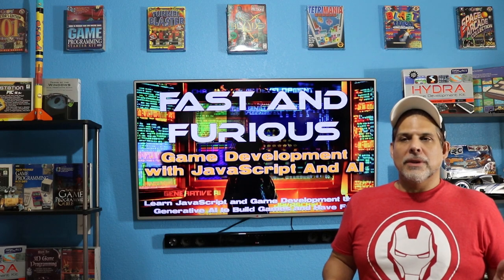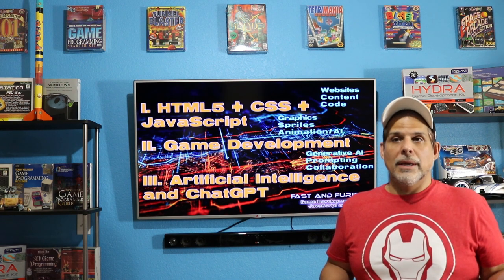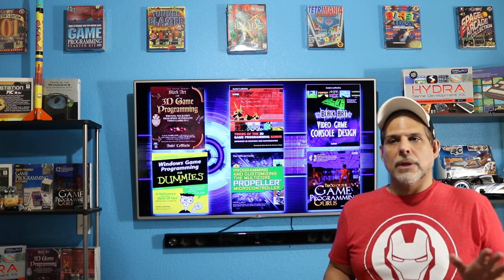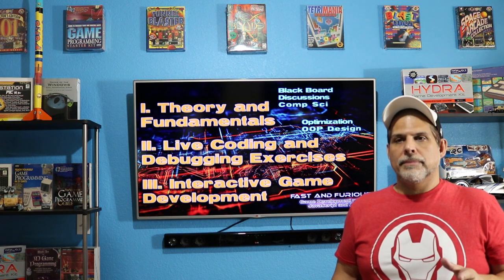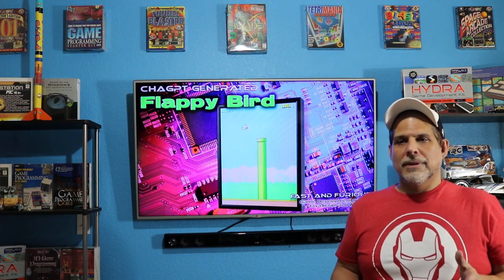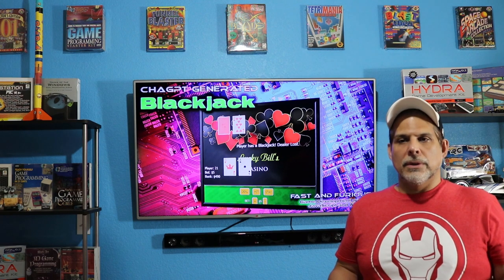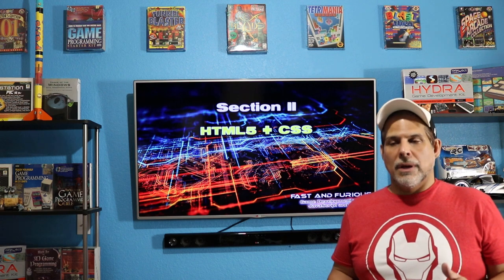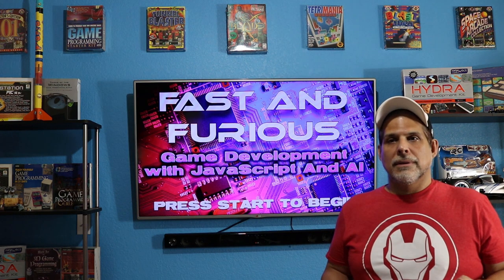Fast and Furious Game Development with JavaScript and AI - Promotional Video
Fast and Furious Game Development with JavaScript and AI on udemy. This course is for anyone that wants to learn HTML + CSS + JavaScript in a fun way using Game Development as the platform, and/or anyone that wants to see a real-world collaboration with AI that produces working programs with a few hours of tweaking can be deployed and enjoyed.